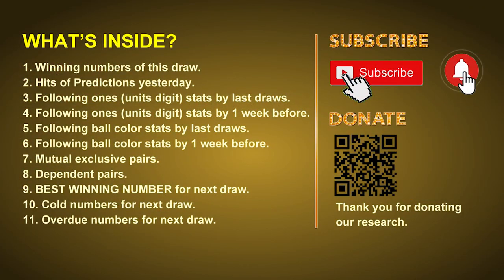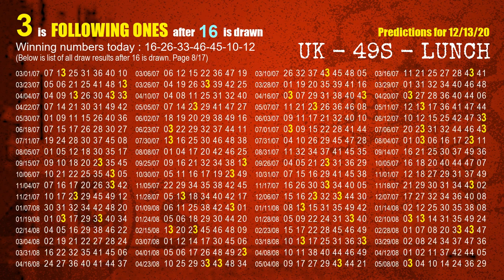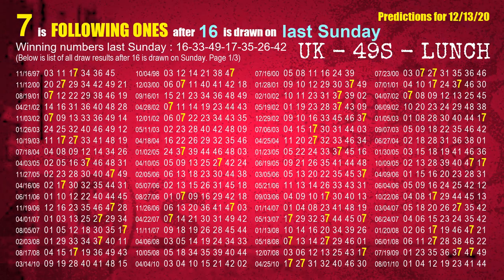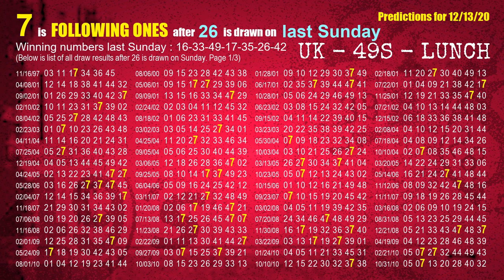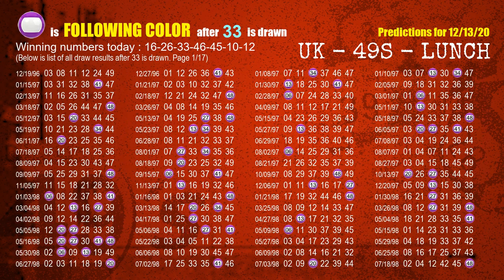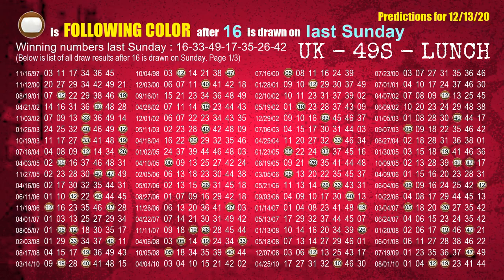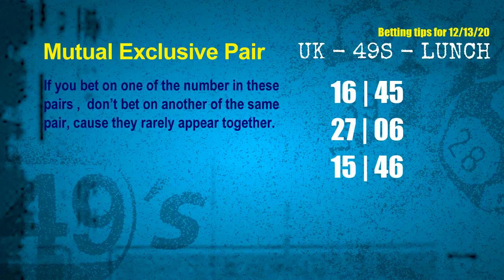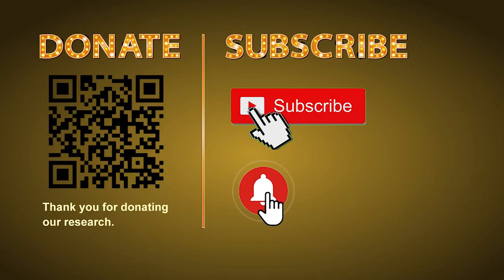UK49s LUNCH | Math teacher | How to win Dec 13 and result on Dec 12